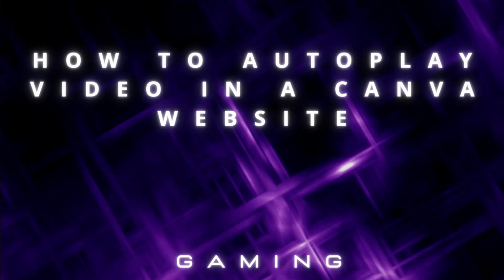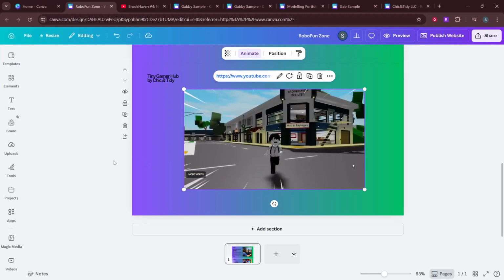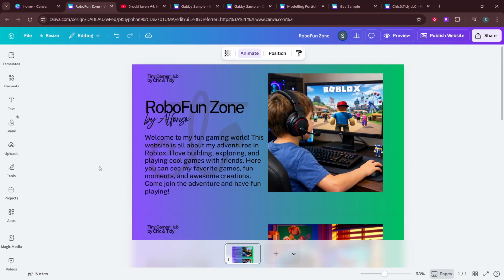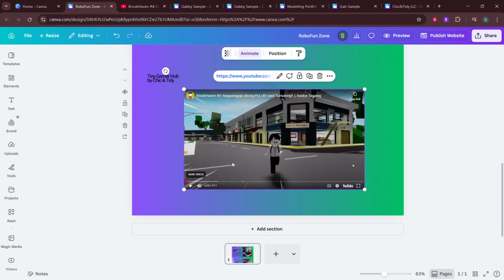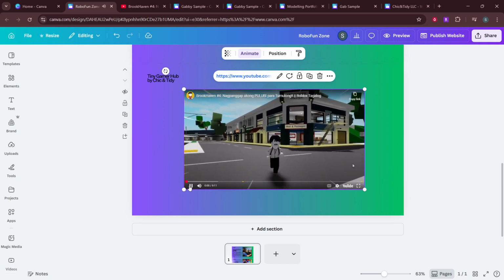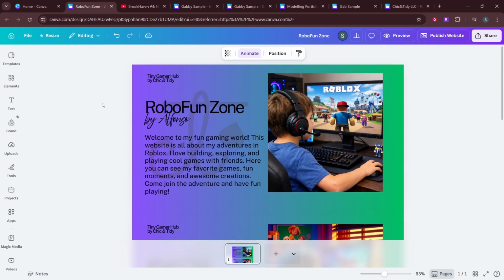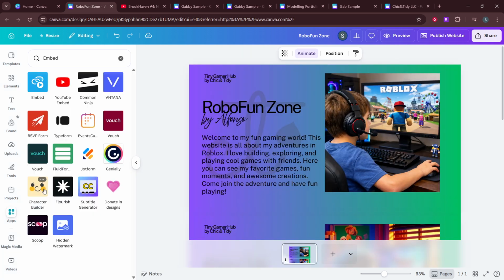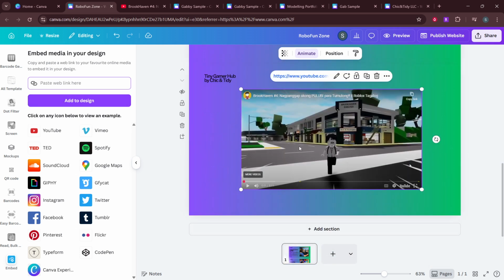How to Autoplay Video in a Canva Website [2026 Full Guide]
How to Autoplay Video in a Canva Website

In this video, we show you exactly how to autoplay video in a Canva website to capture audience attention the moment your page loads. We evaluate the playback parameters and media configuration required to trigger motion assets automatically without user intervention.

Mastering this feature significantly improves visual engagement and project quality. By enabling continuous, automated media playback, we create a more immersive browsing experience and ensure your most dynamic messaging is seen immediately by visitors.

Technical Specs:
Software: Canva; Feature: Dashboard